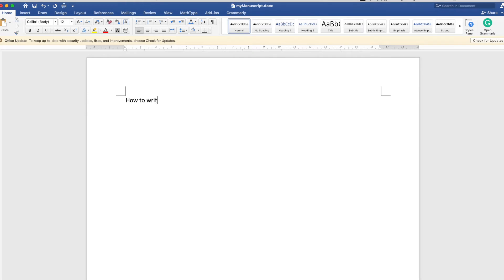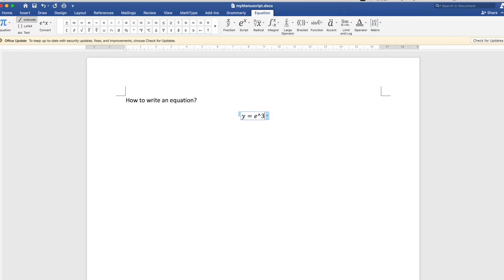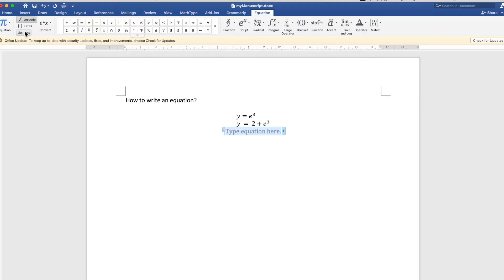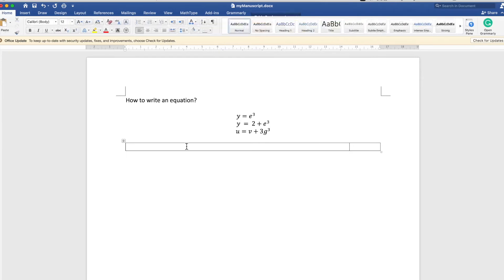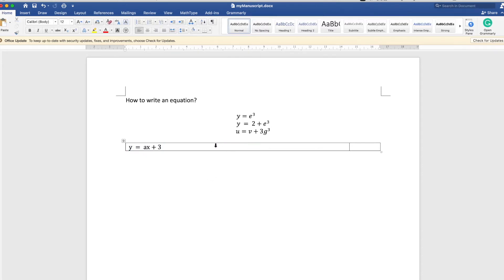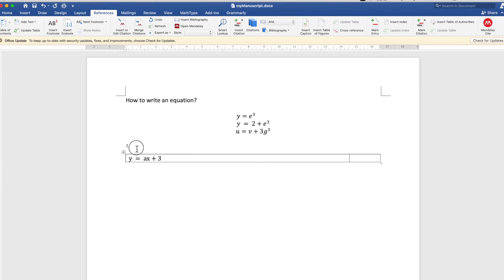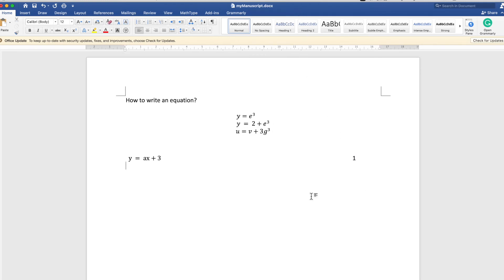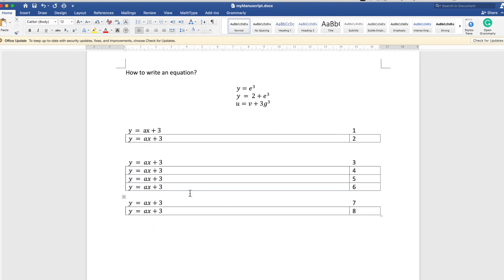How to write equations in Microsoft Word??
This is a quick tutorial on how to write equations in MS word. Also, this shows how to insert equation numbering in the word file and automatically manage it.